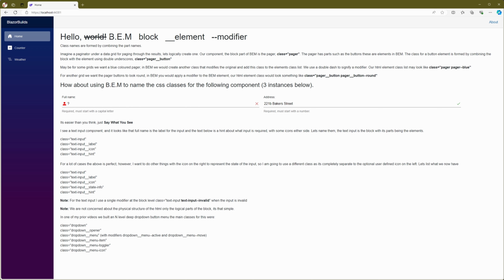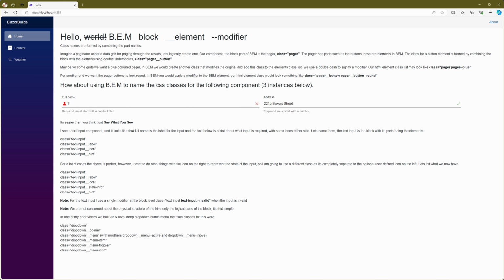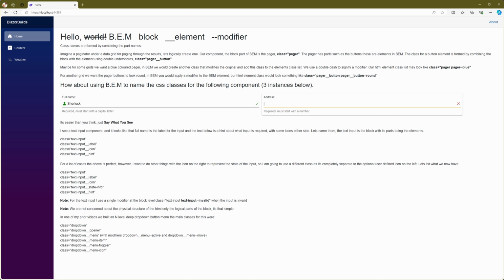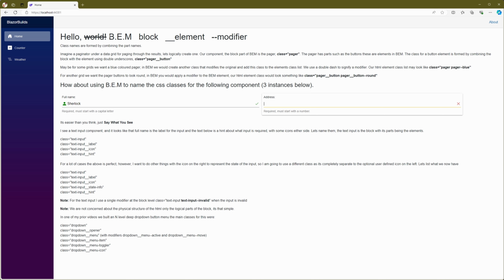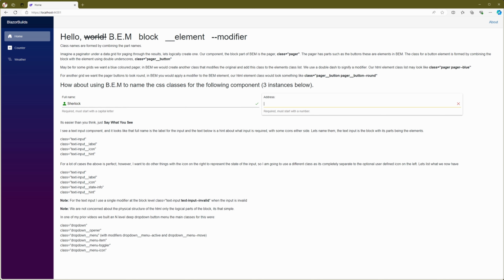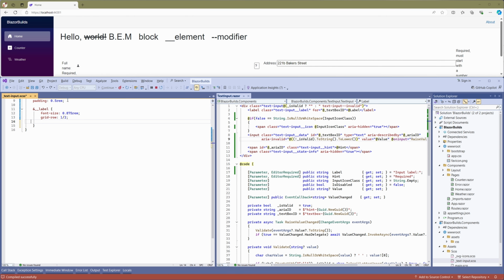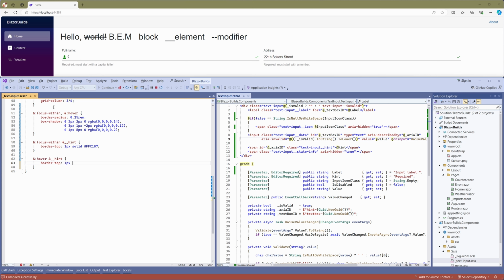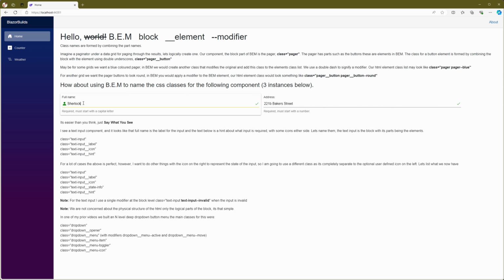Blazor Briefs - Using B.E.M (block, element, modifier) Naming Convention for our CSS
Just a short video as an introduction to using the B.E.M CSS naming convention when building Blazor components.